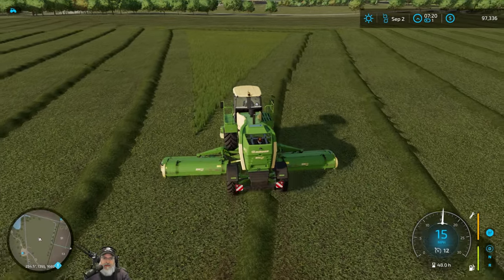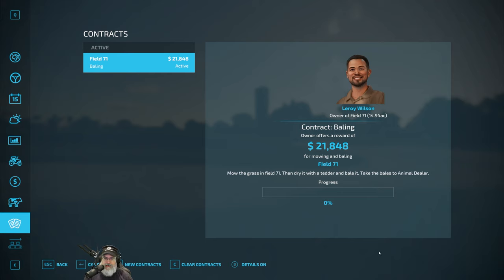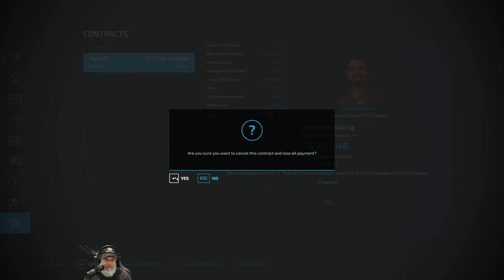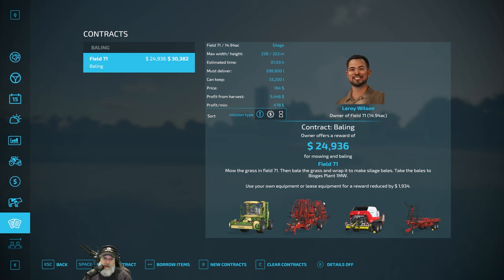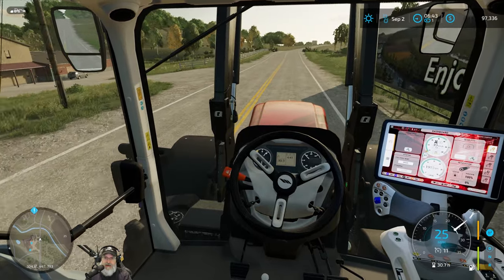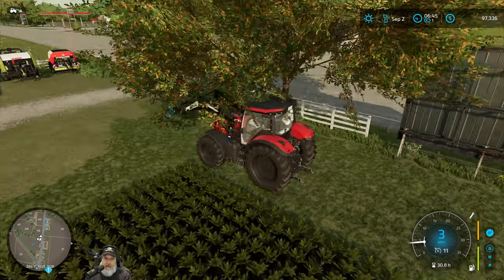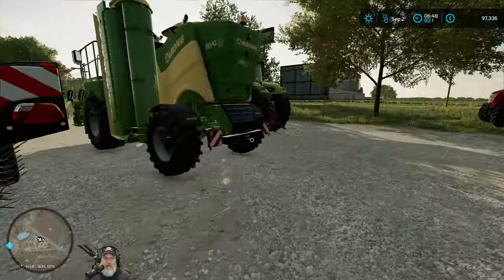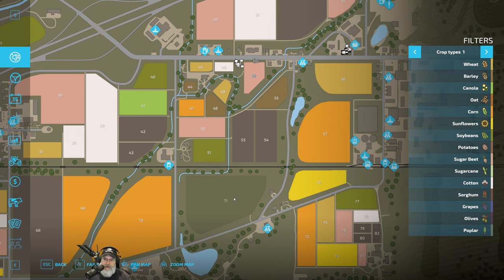Farming Simulator 22 Greenhorn Series | E7 Trying Out the Big Stuff!